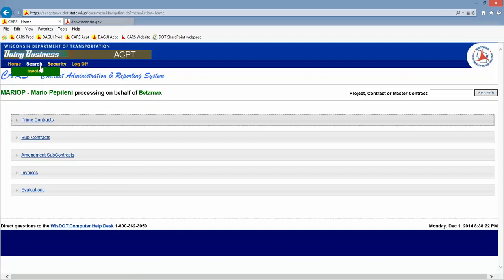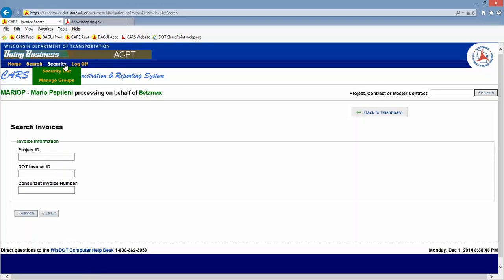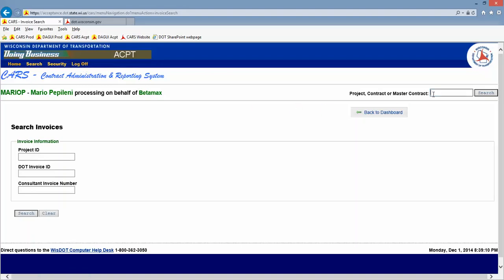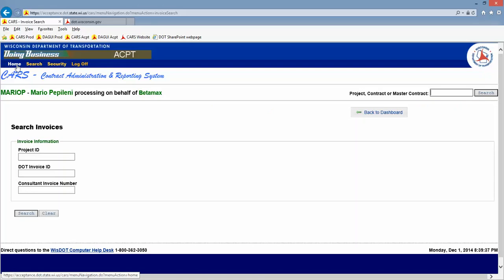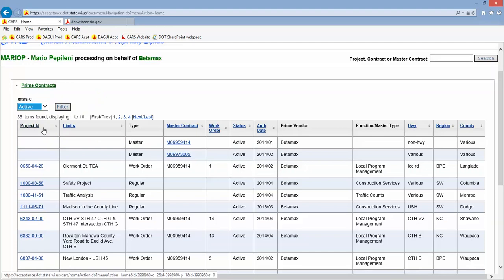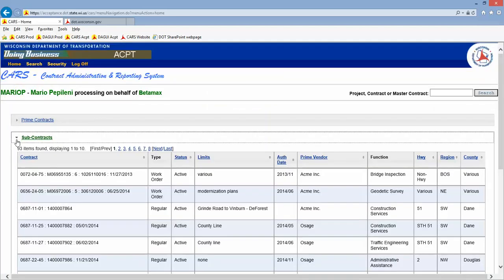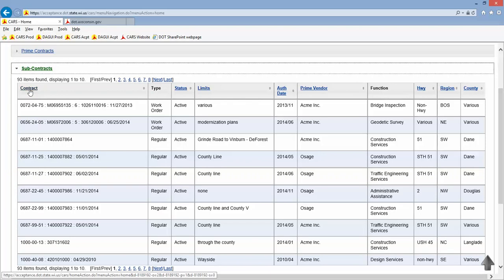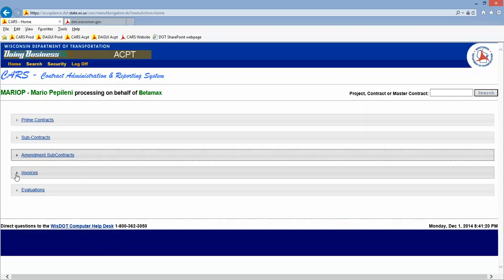Consultant - Main Menu and Dashboard